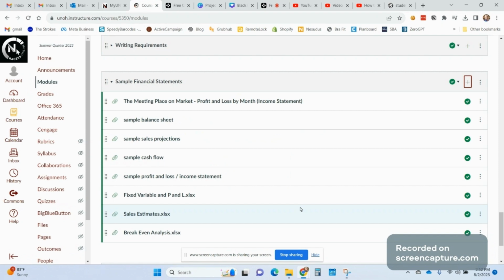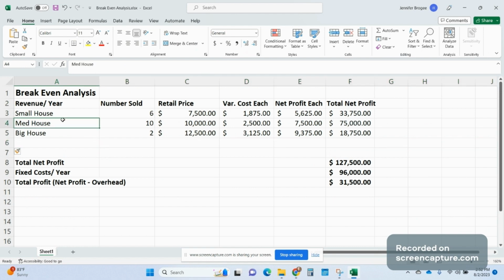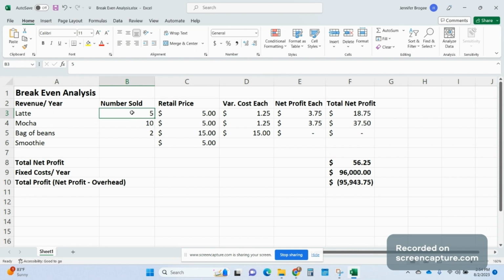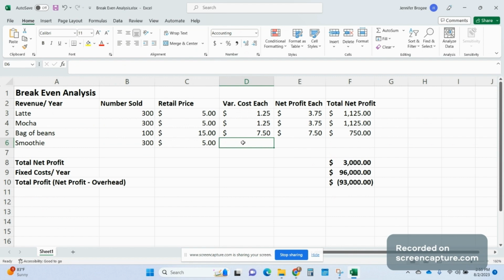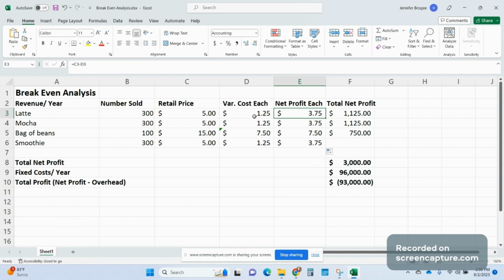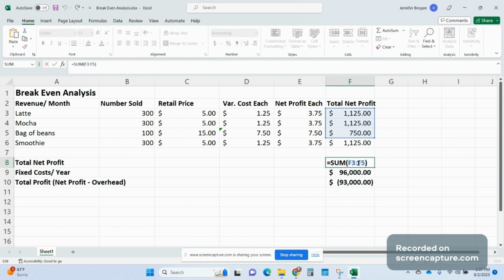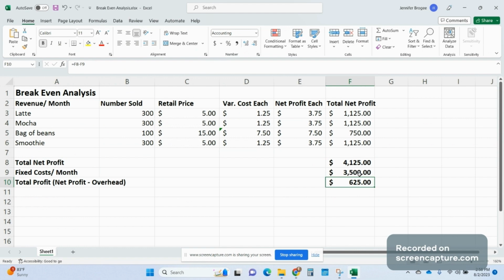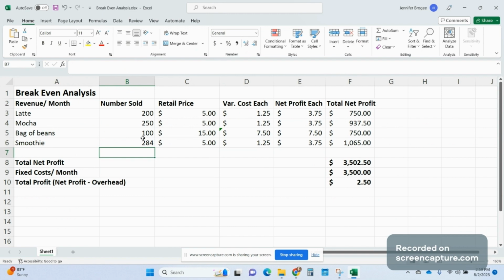How to Create a Break Even Analysis | Professor Brogee | Business Plan Series